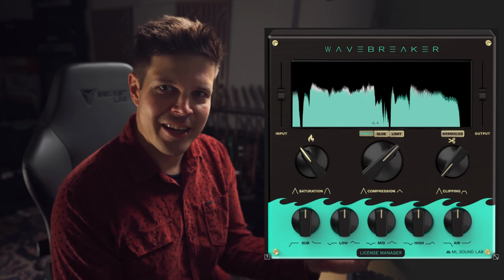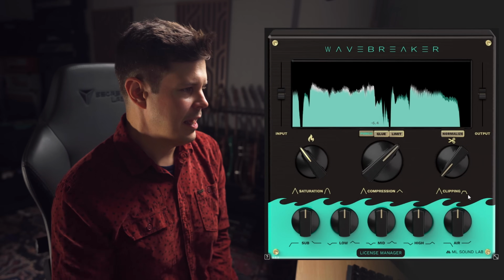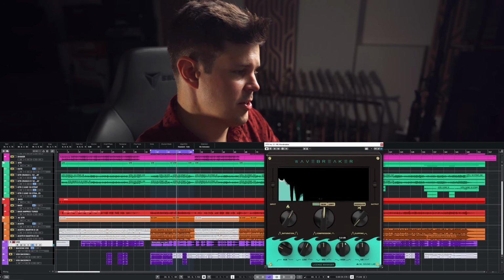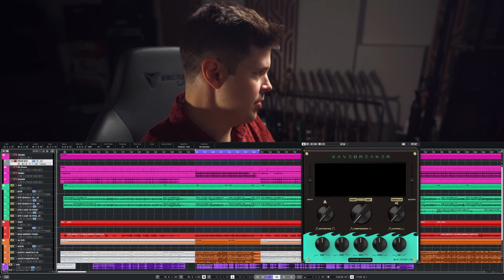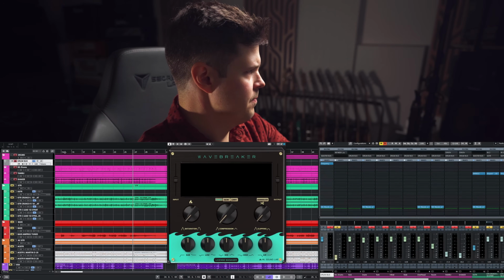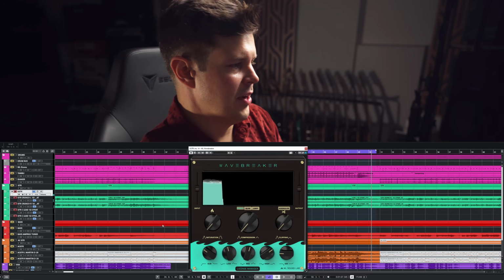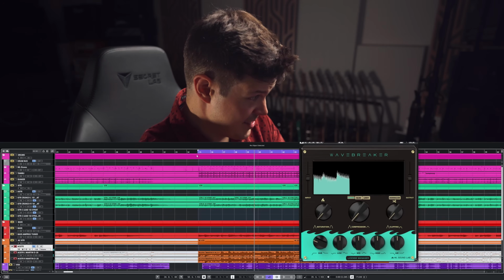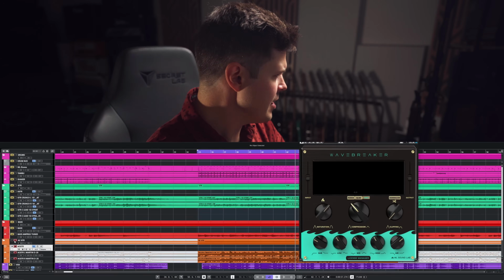I Mixed an Entire Rock Song Using Just ONE Plugin!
0:00 What is Wavebreaker?
5:40 Unmixed Song Demo
7:55 Vocal Mixing
14:48 Drum Mixing
23:50 Fitting Vocals & Drums
24:42 Electric Guitar Mixing
28:11 Bass Mixing
31:27 Acoustic Guitar Mixing
36:13 Backing Vocal Mixing
37:51 Mastering With Wavebreaker
40:28 Before & After Comparison